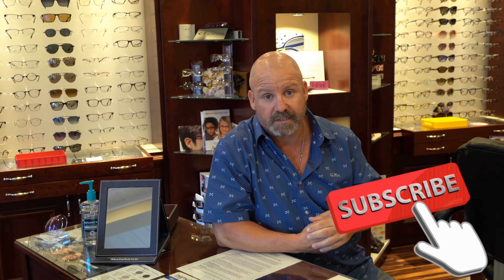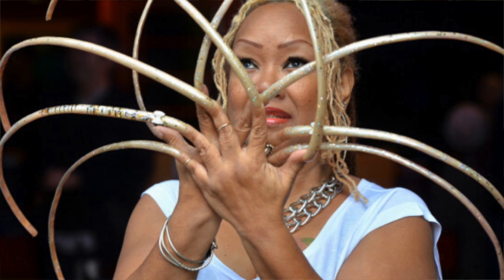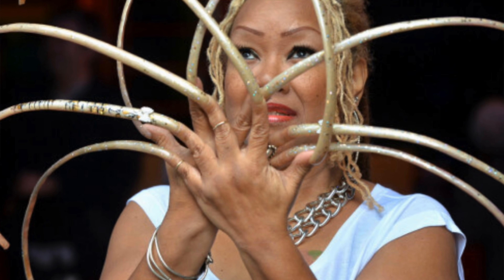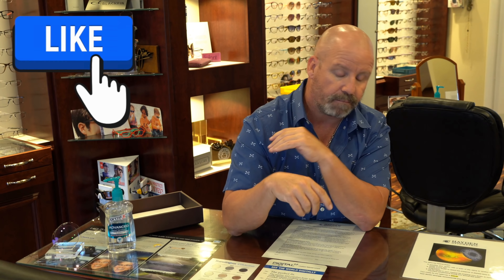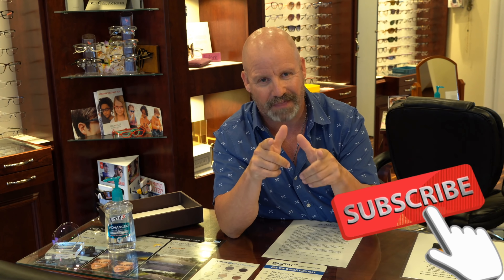What To Do If Your Contact Lenses Are Tearing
In this video Dr. Hayden explains the top 4 reasons that your contact lenses are tearing or ripping. Good information for any contact lens wearer. Also what contact lens solution he likes the best. There are links below to the two products he speaks of in the video. So many people in our practice as us, "Why are my contact lenses tearing?" Here is your answer.

Dr. Hayden Recommends.

Best Contact Lens rewetting drop

Zaditor Allergy drops

Best Contact Lens Solution for Hydration

Don't forget,  with over 27 years of experience, Dr. Hayden has accumulated 50,000 + hours of patient care.  This results in many, many, years of contact lens care.  And in his practice, Contact Lenses are his specialty.

Dr. Hayden owns and operates SunWear.com which is a site for all things under the sun.

He has been in over 10 major motion pictures as a background and has had his SAG card since 2003.  You may recognize him in Stuck On You, The Fighter, The Great Debaters, and Shutter Island, to mention a few.